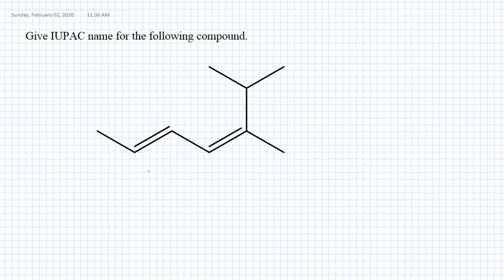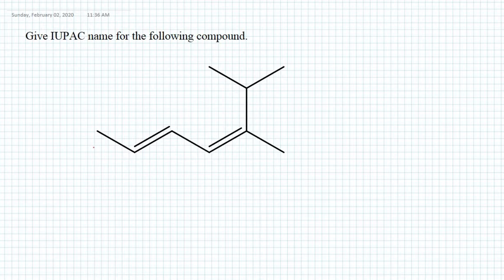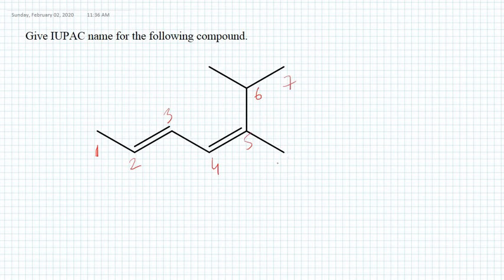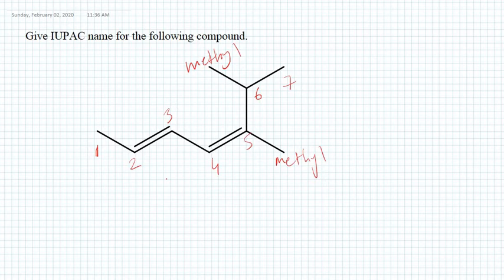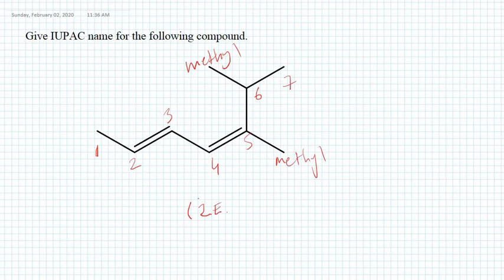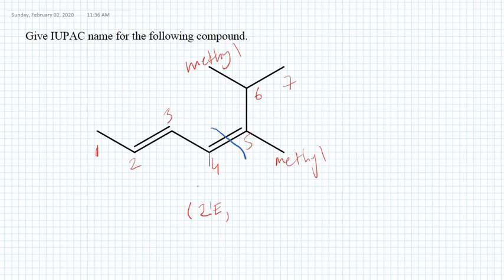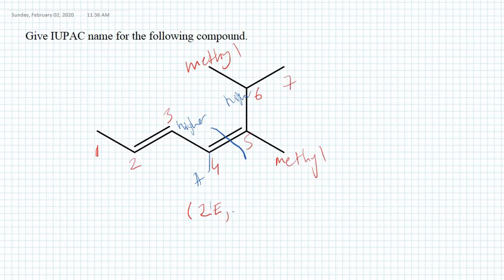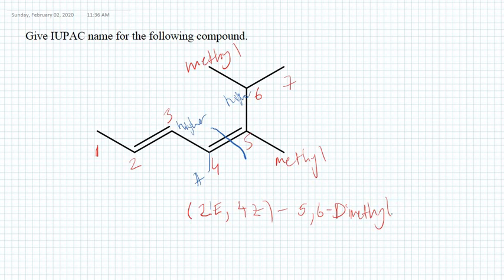Naming conjugated dienes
Examples related naming dienes with stereochemistry